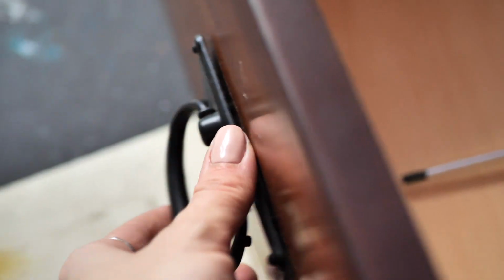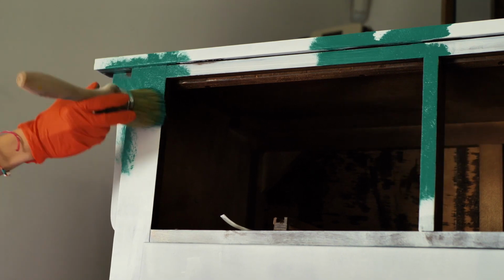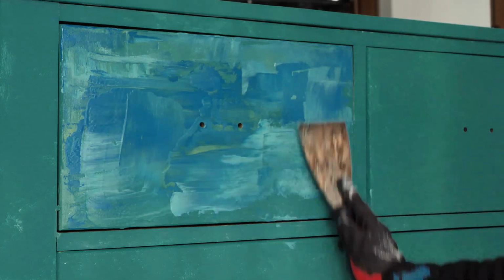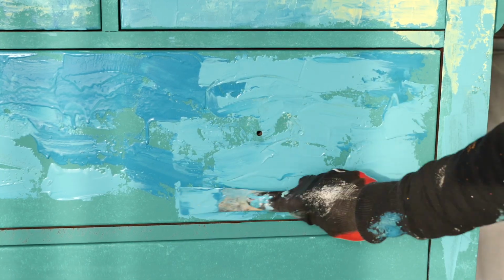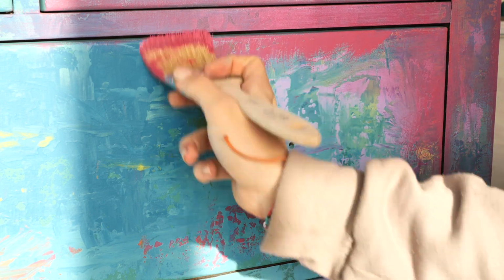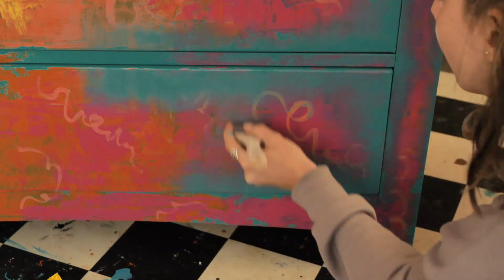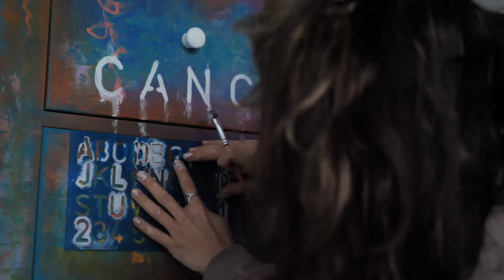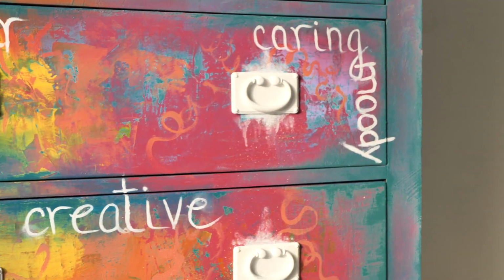Abstract & Colourful Furniture Tutorial 'Cancer' -ASTROLOGY COLLECTION l SISTERHOOD FURNITURE